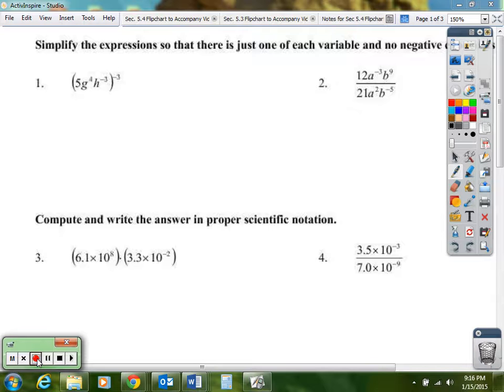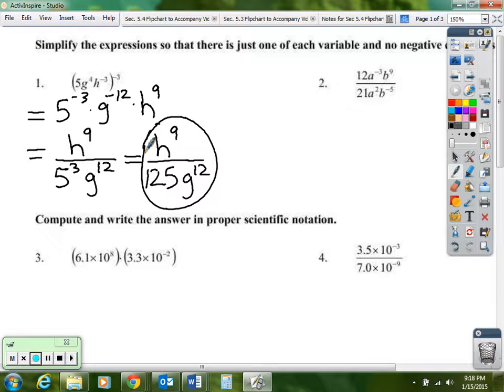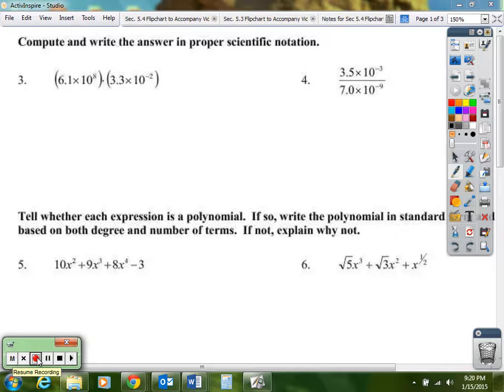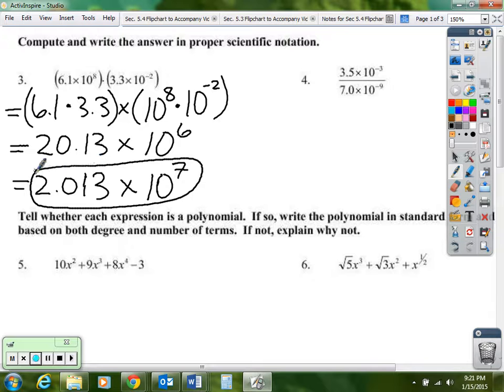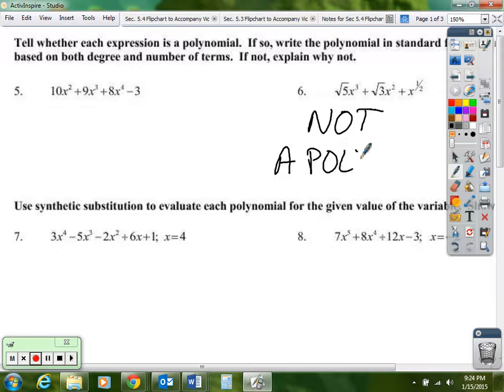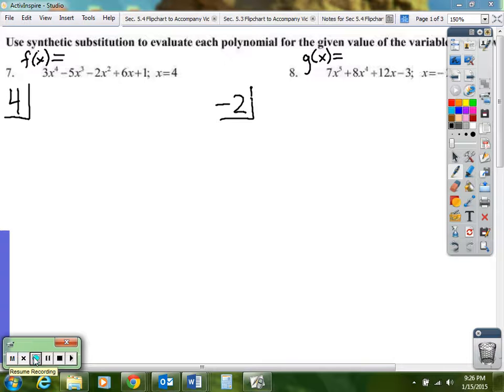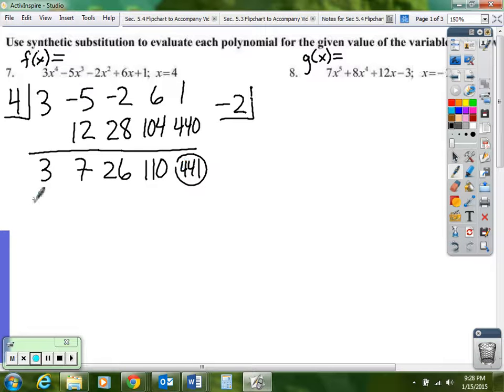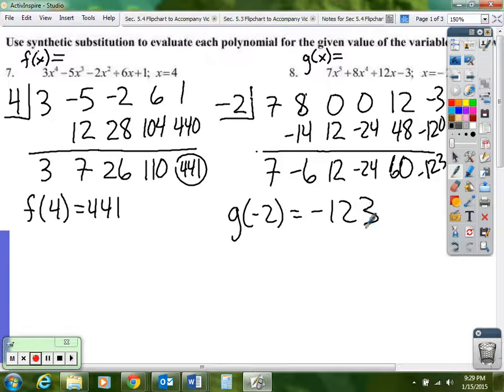Practice Test 5A worked examples Part 1